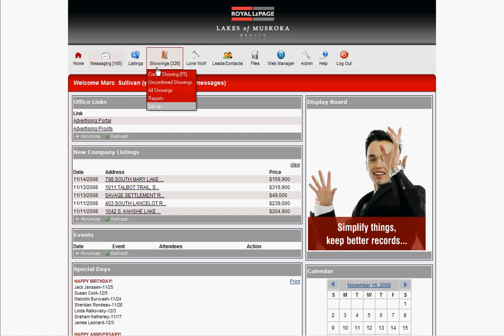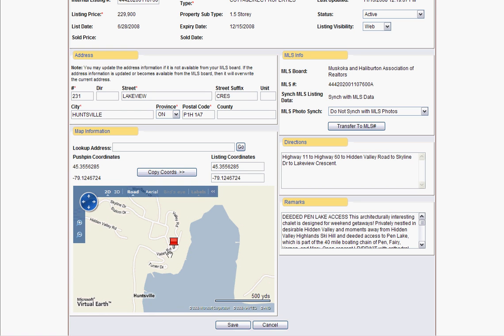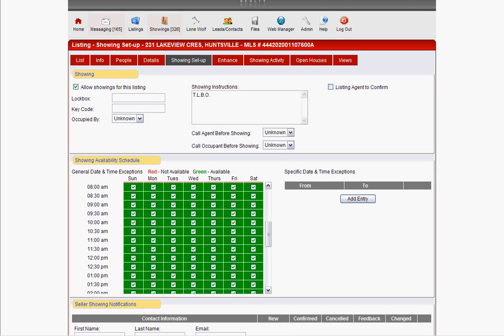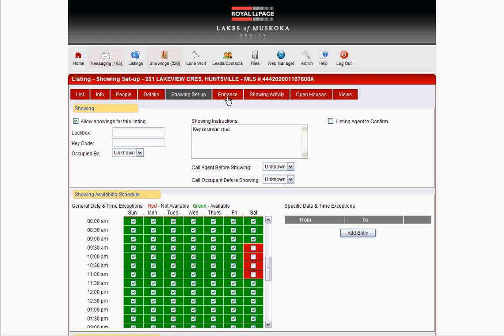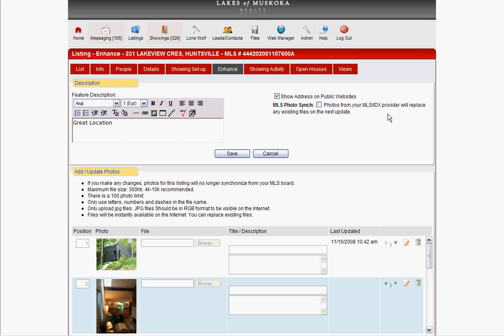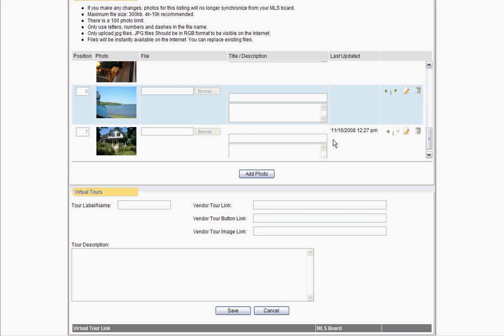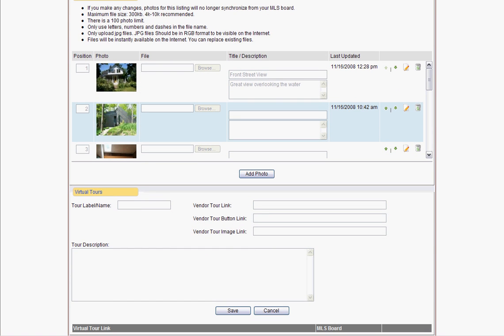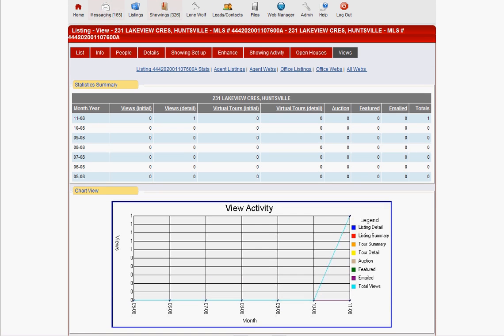Manage Listings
How to use LoneWolf to change photos, showing instructions etc.